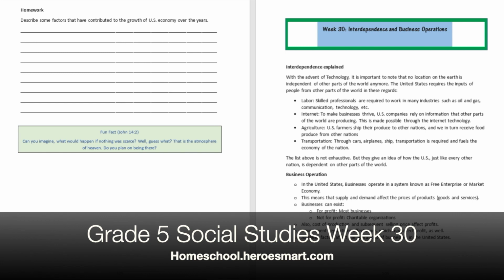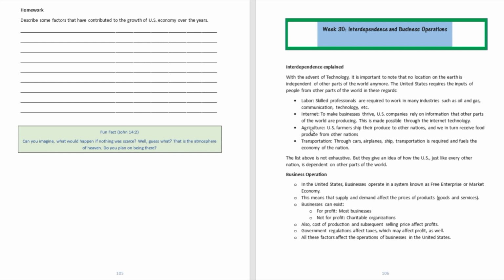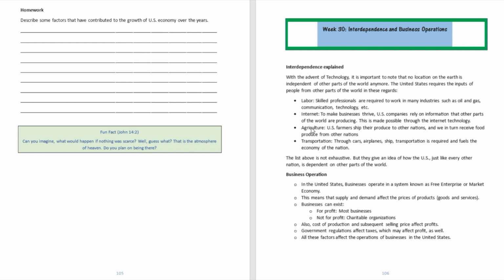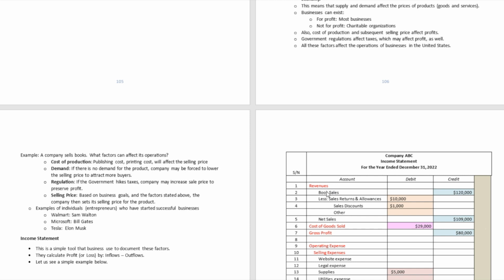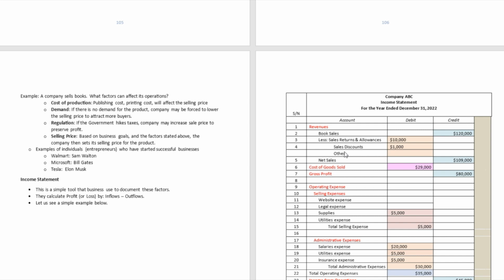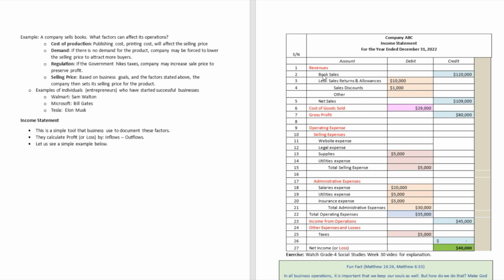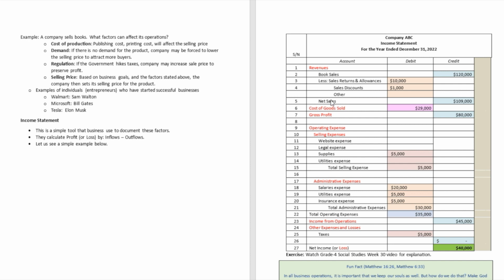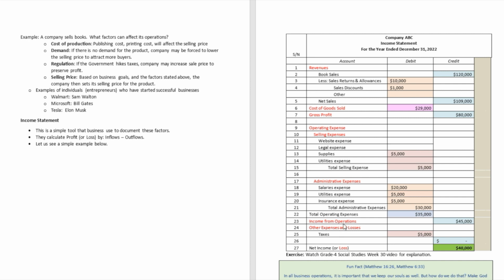Grade 5 Social Studies Week 30 - Free Homeschooling Video (American History, Geography, Civics...)